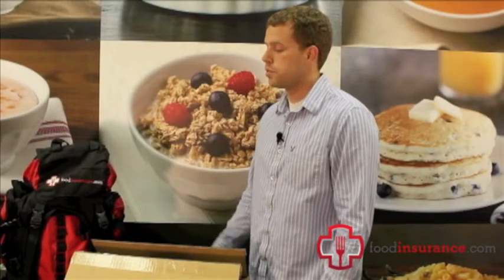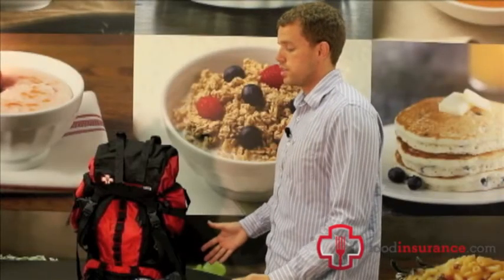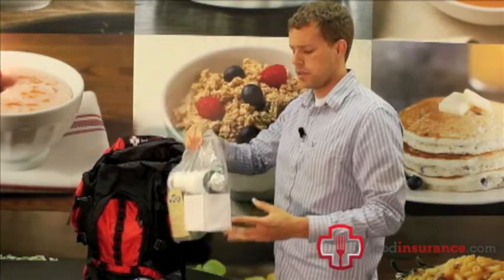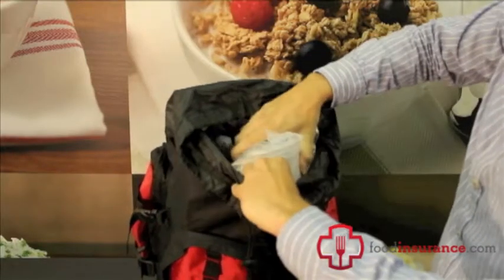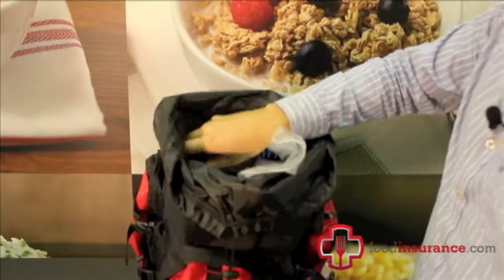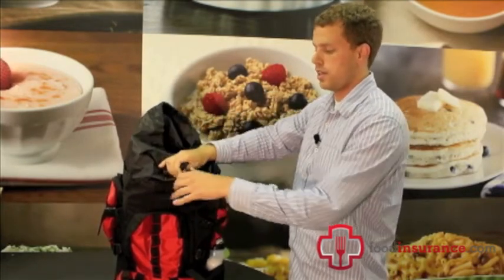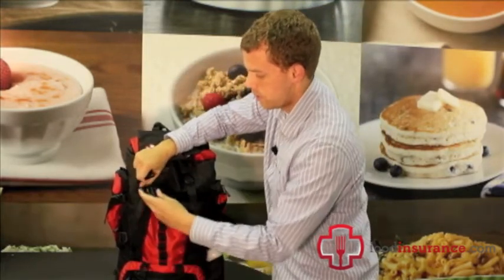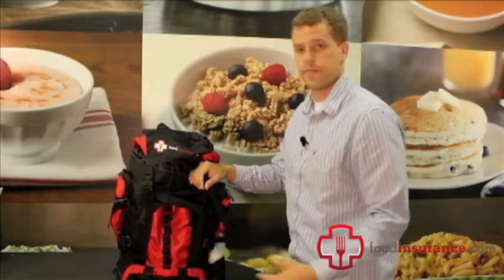Review Of Food Insurance's Flood Preparedness Kit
Food Insurance has designed an emergency disaster kit specific to floods. This is one of the survival kits they have put together that features all of the emergency essentials you will need during a flood.